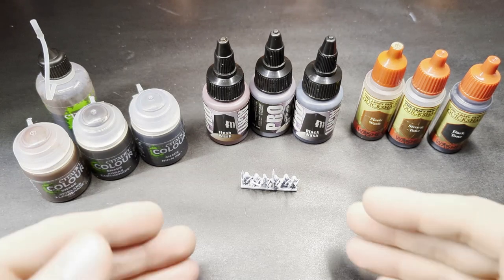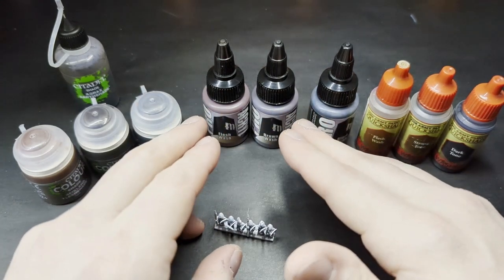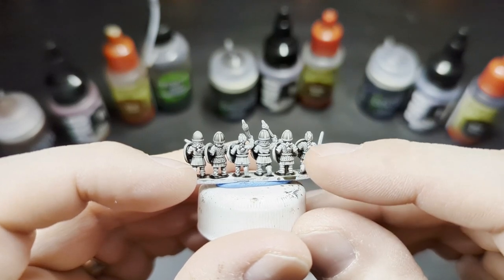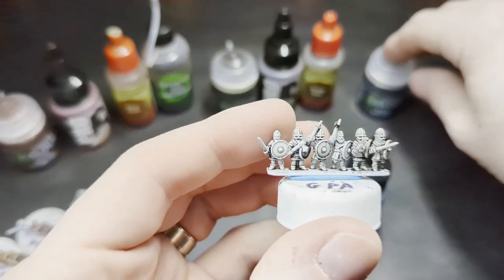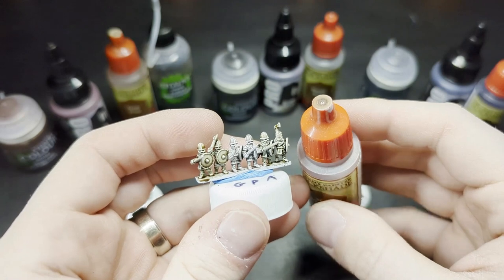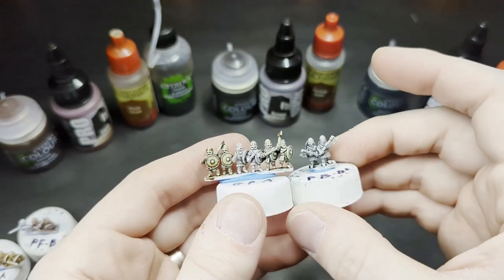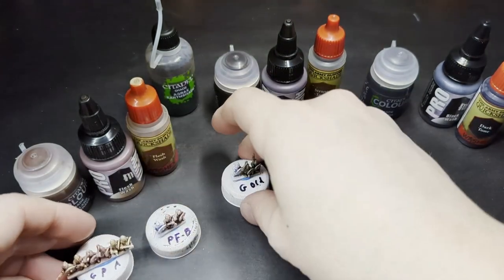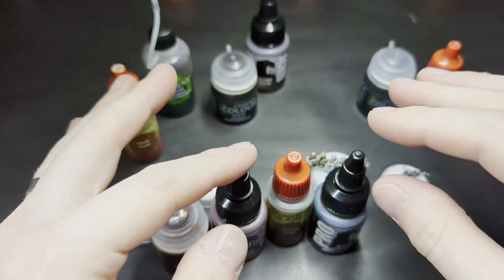Which is the Ultimate Wash? GW vs Army Painter vs Pro Acryl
For years, the most popular washes, aka talent in a bottle, have been the Games Workshop Citadel line of washes, especially Nuln Oil, Agrax Earthshade, and Reikland Fleshshade. Now that Pro Acryl has expanded their line to include three washes, and Army Painter already has their successful line of washes, which of these will be the best?

Special thanks to Mrs. Feldgrau for making this video possible through the gift of Christmas hobby supplies.